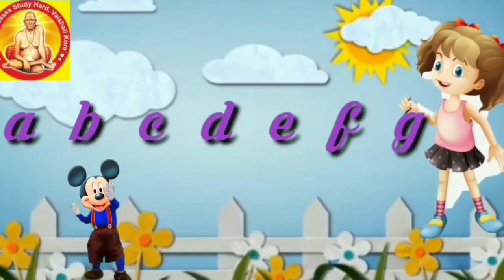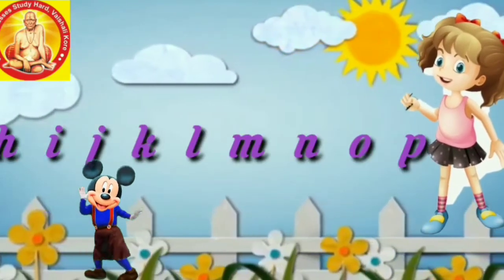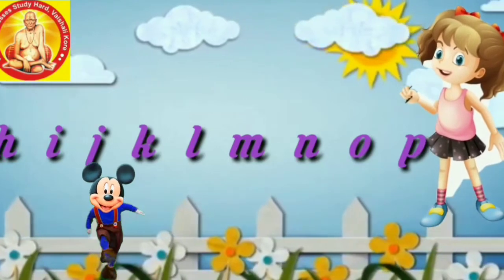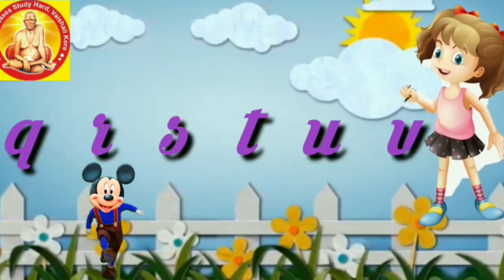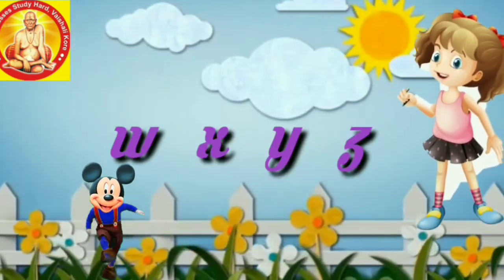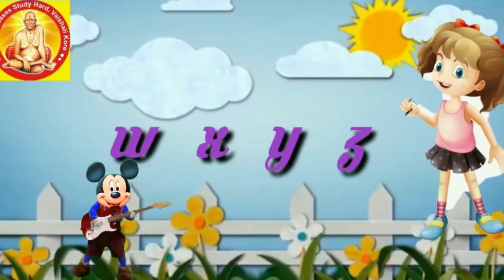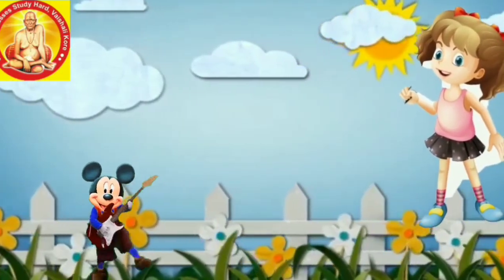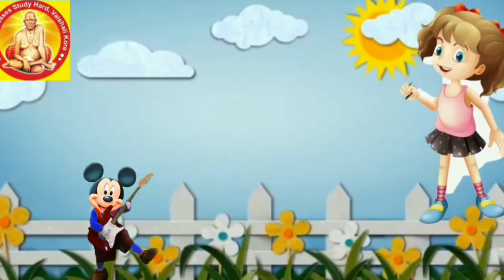a to z alphabet song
letter identification for
standard unit 1